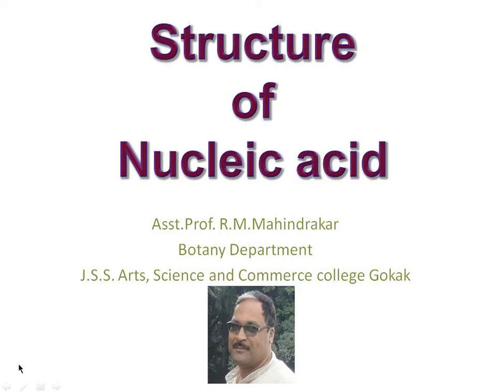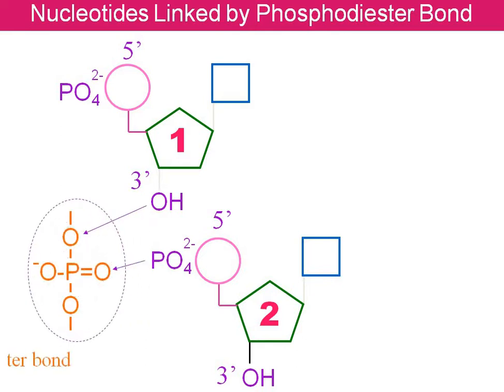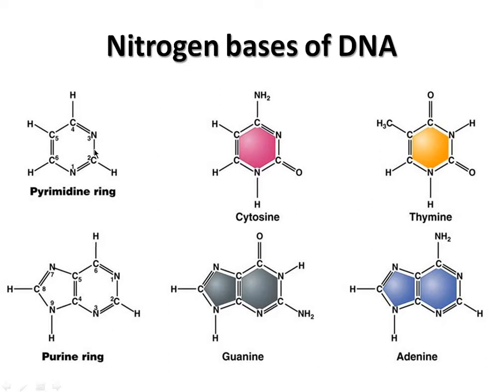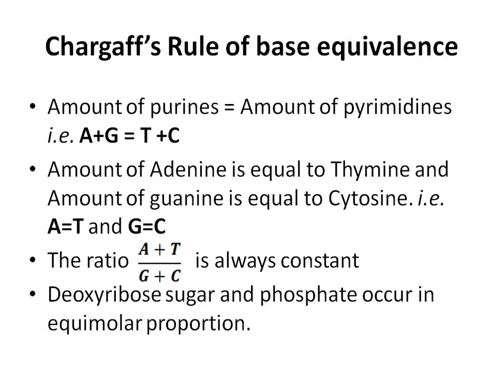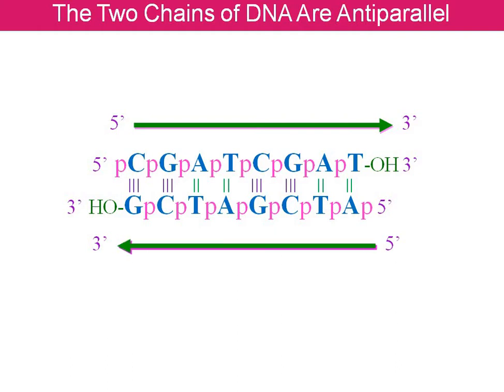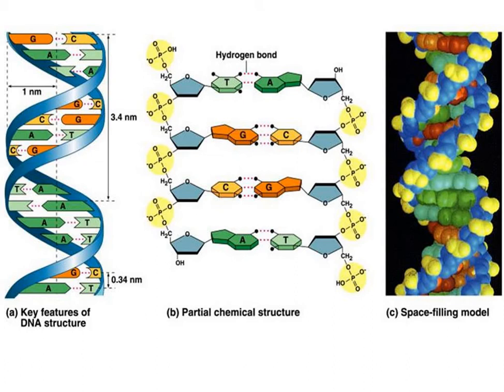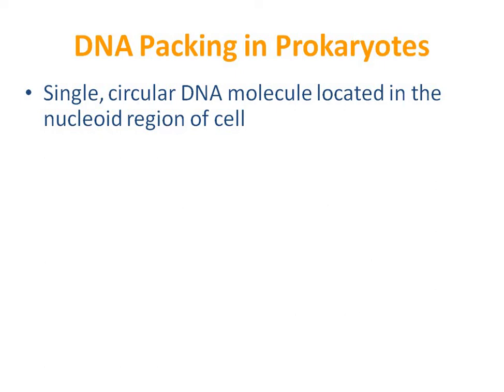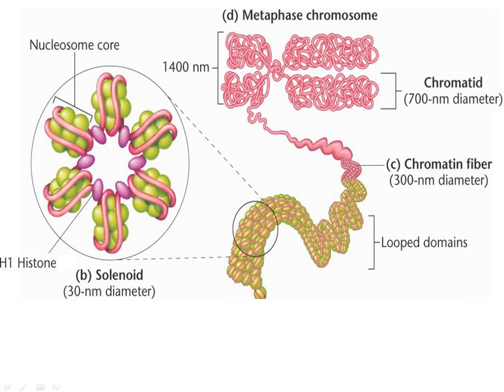Structure of nucleic acids